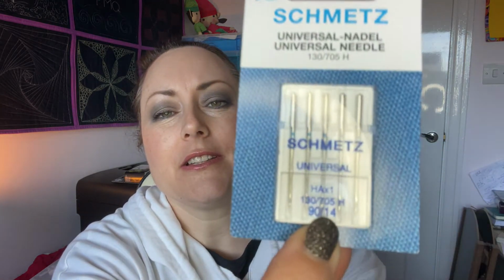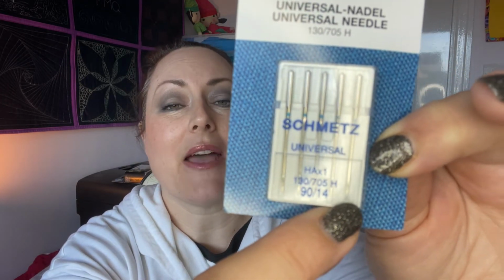🤨 Which size sewing machine needles should I use?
3sewingmachines

Have you ever wondered what size sewing machine needle to use for which fabric or project?  It's a question I get asked frequently and I've recorded a video to help you navigate this essential decision making.